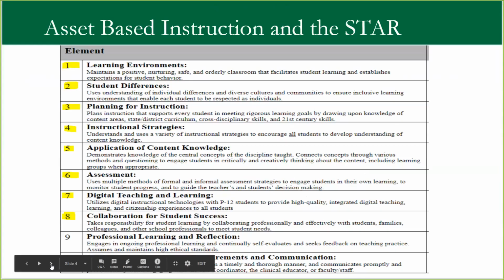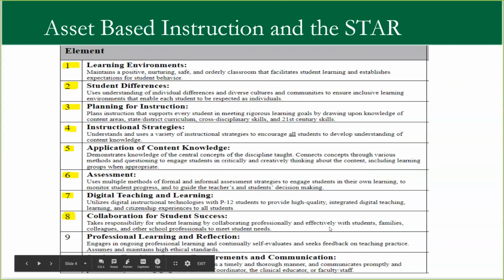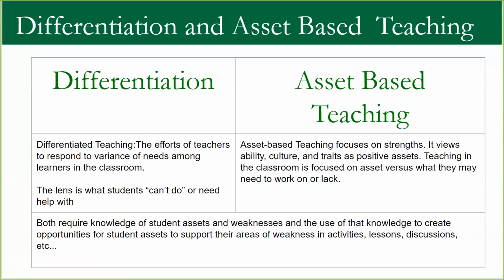Webinar 1 Asset Management and Tips for Lead CE's 20190905 2133 1